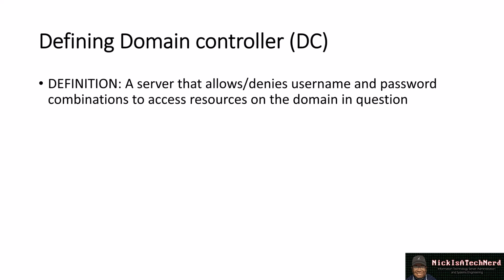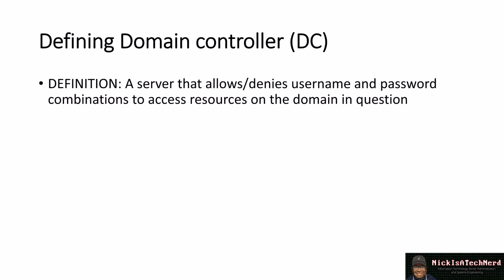Defining: Domain Controller